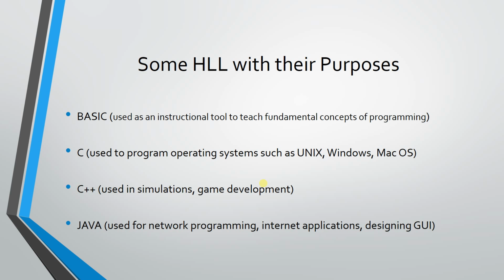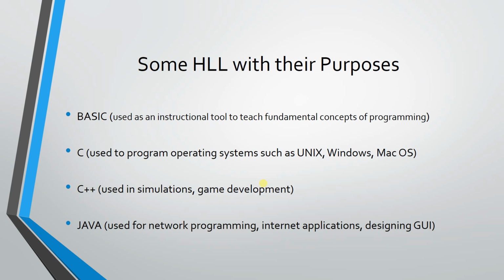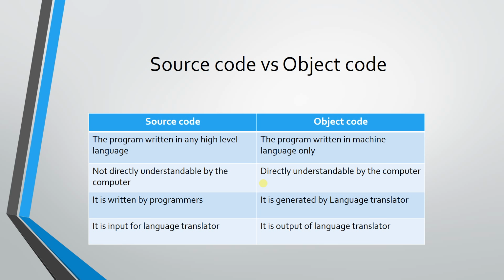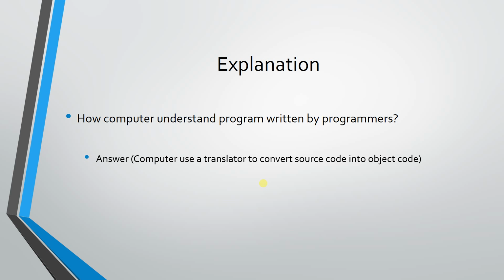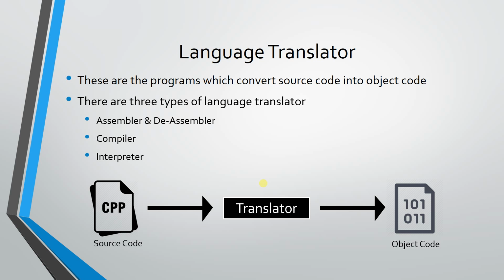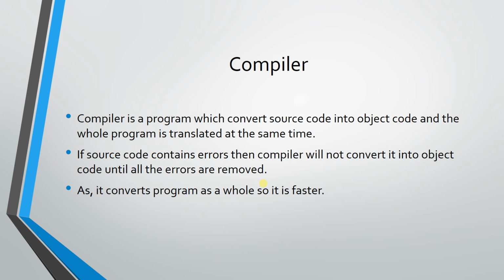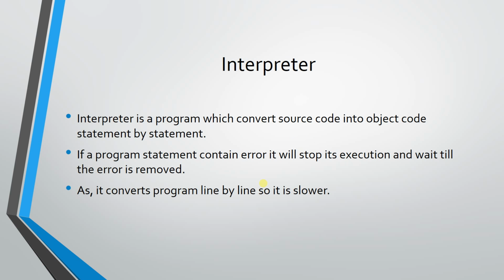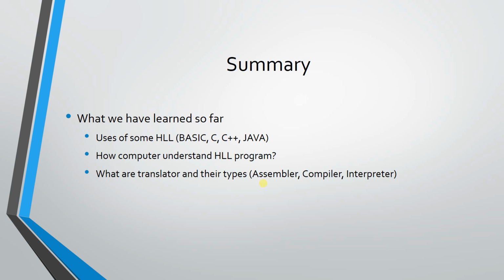Introduction to Programming # 3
This tutorial is # 3 in the list. In this tutorial I have discussed about language translator, source code, object code and types of language translators